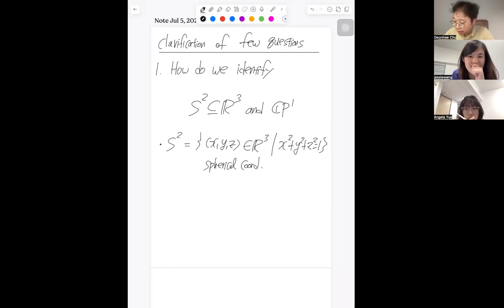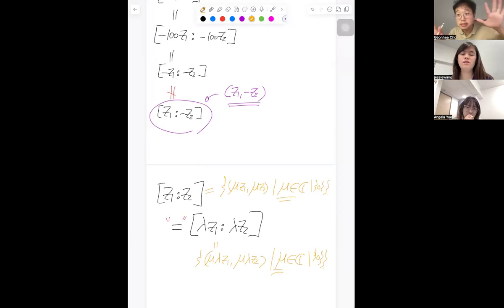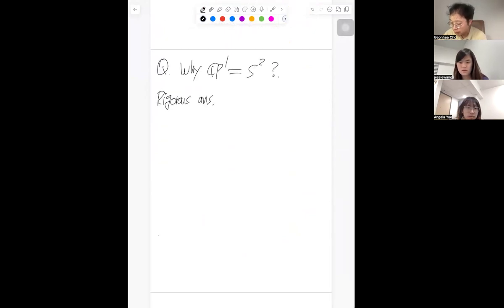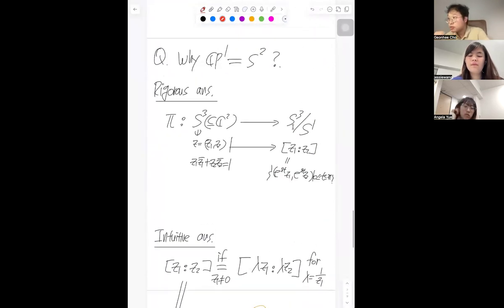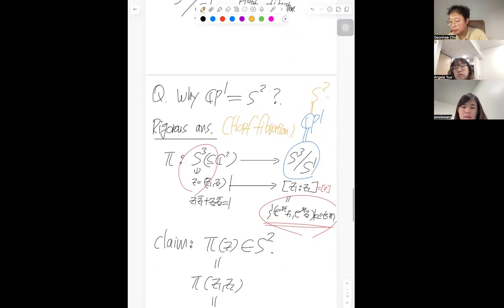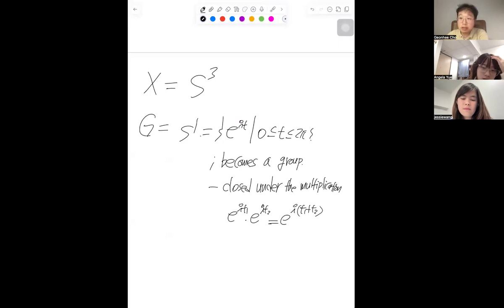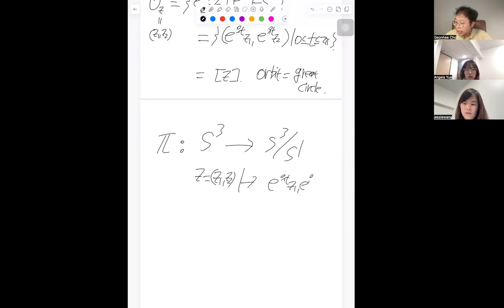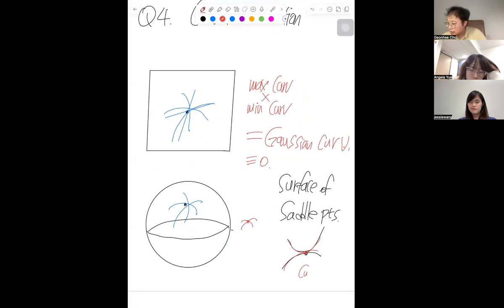[Quantum computing] Clarification on Hopf fibration for Variational Quantum Eigensolvers project